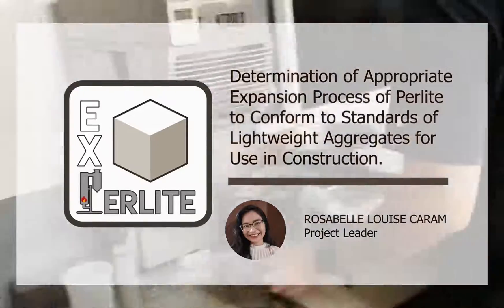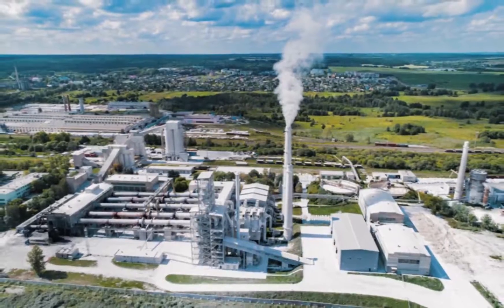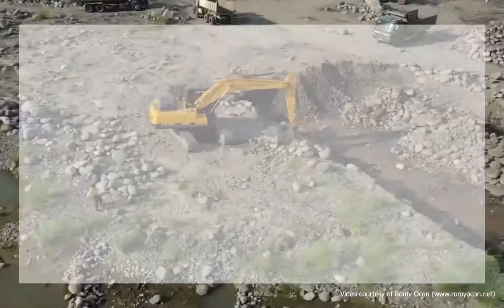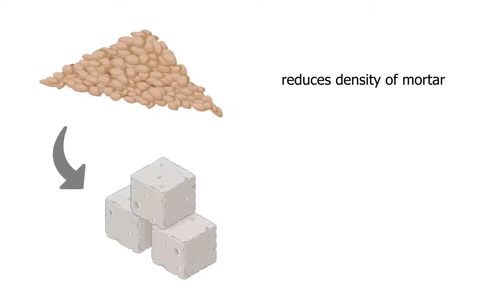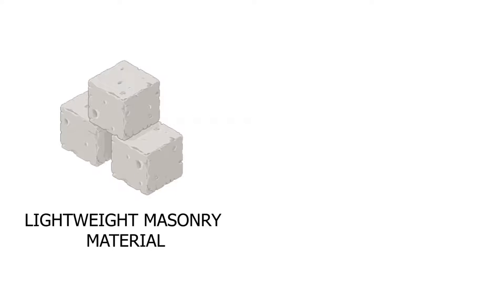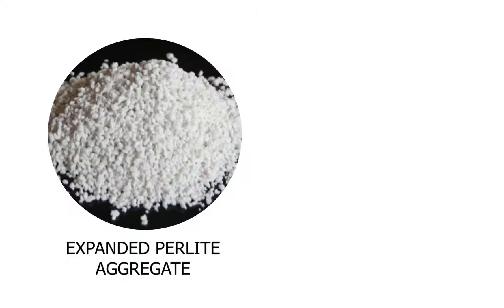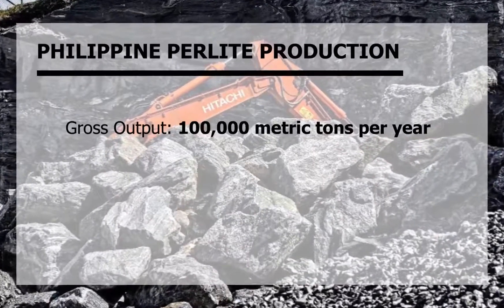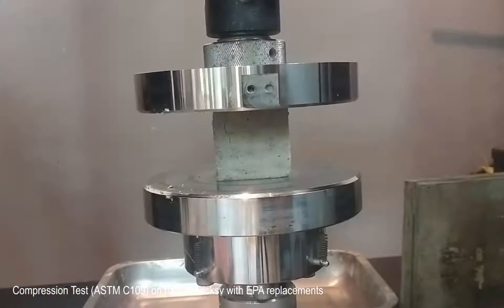Standards of Light Weight Aggregates for Construction: Appropriate Expansion Process of Perlite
"Determination of Appropriate Expansion Process of Perlite to Conform to Standards of Light Weight Aggregates for Use in Construction"

The project will determine the appropriate process of expanding perlite such that it will conform to the standards of lightweight fine aggregates, and to determine a suitable replacement percentage for mortar mixes that conform to standards.